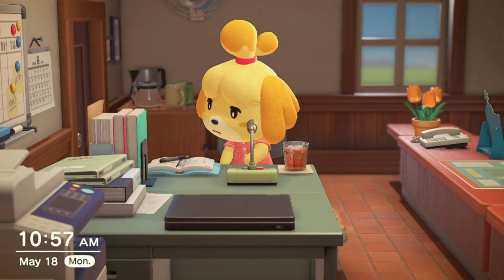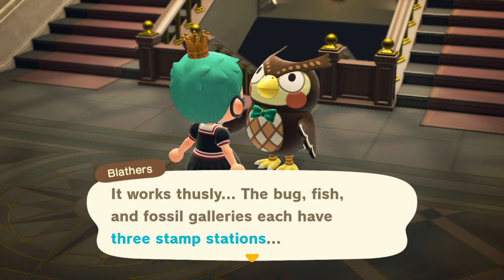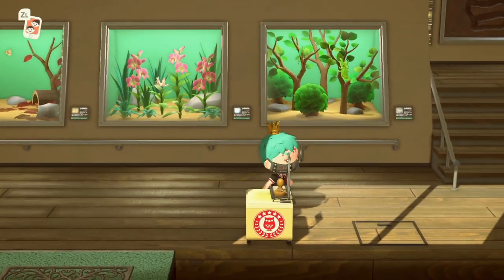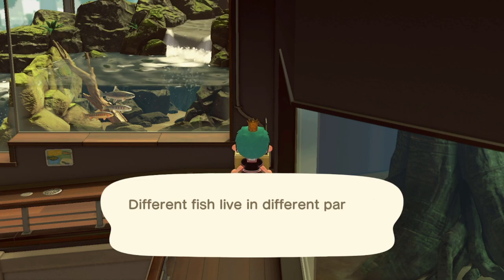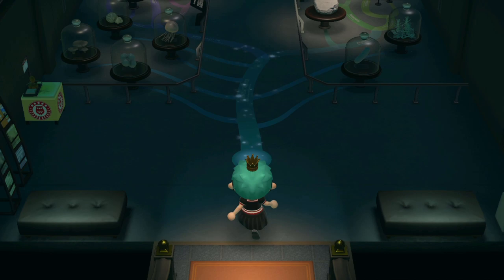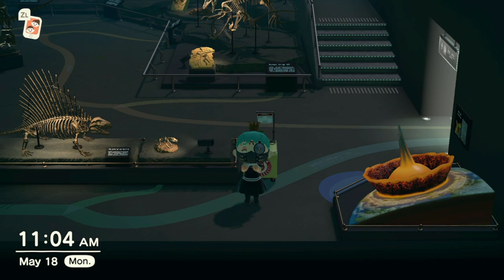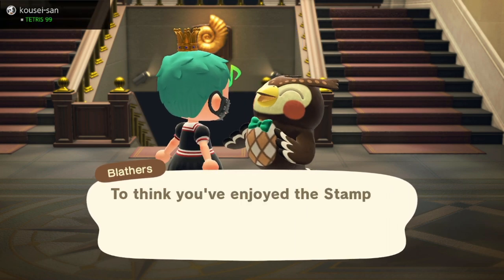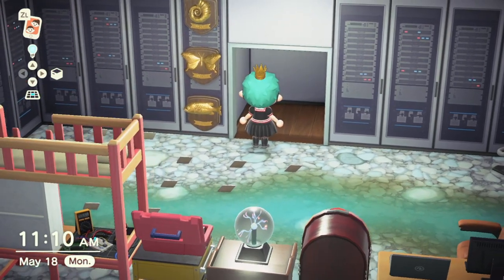Stamp Rally Event - How to Guide | Info & Rewards! | Animal Crossing New Horizons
There's a special Museum Day stamp rally event in Animal Crossing New Horizons Starting May 18th 2020! In this video Im going to show you how it works and what the prizes are!

Check Out: Where To Get ALL Form Changing Items (And How to Use Them) | Pokemon Sword & Shield Crown Tundra DLC